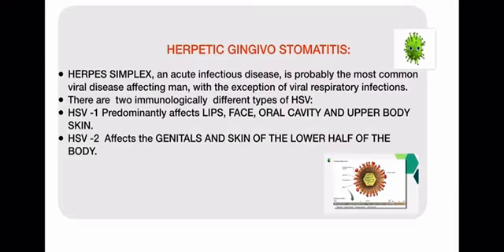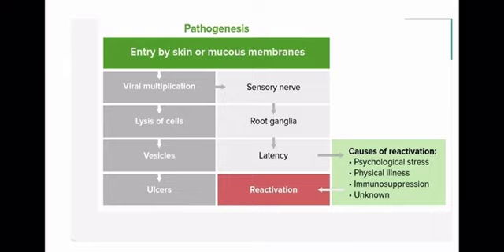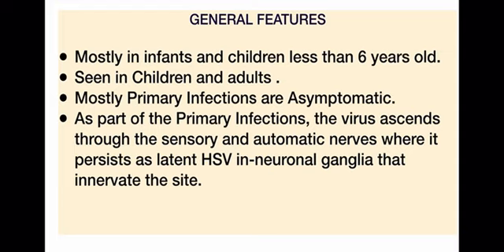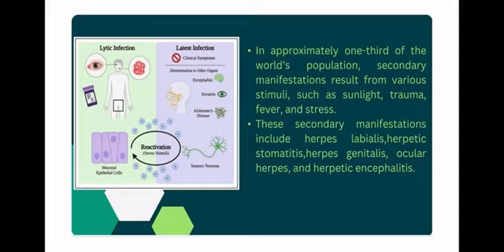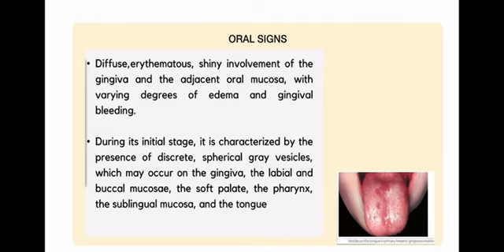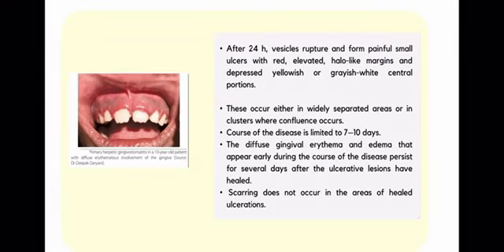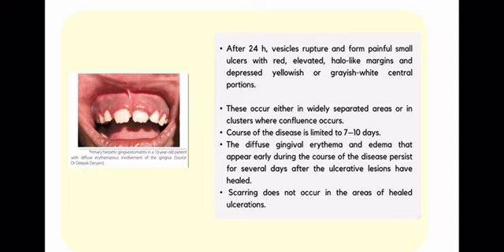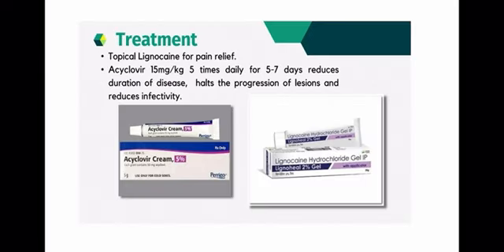HERPETIC GINGIVO STOMATITIS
DR. BAVATHARINE, explains about the infection of HPV, its manifestations in Oral Cavity